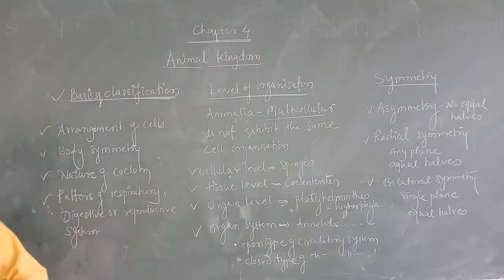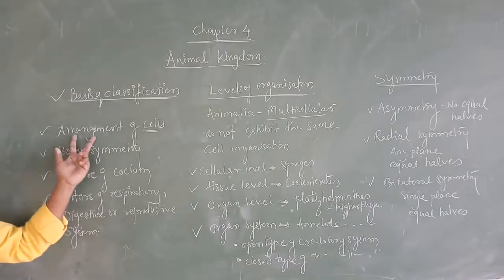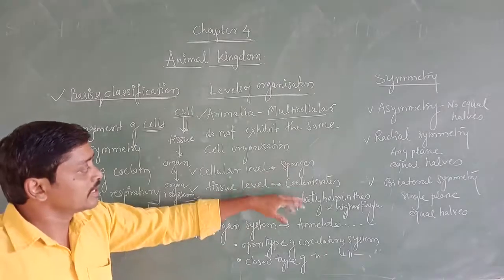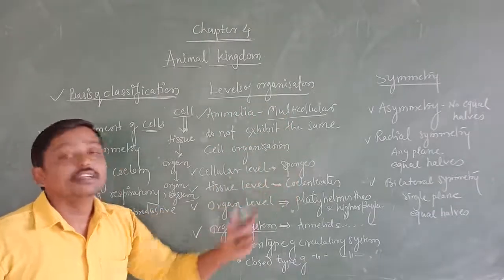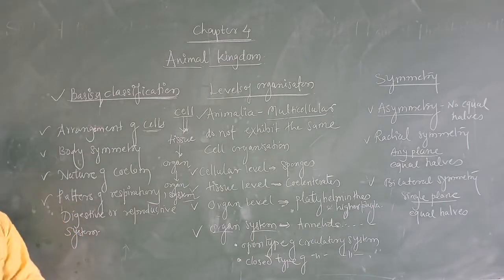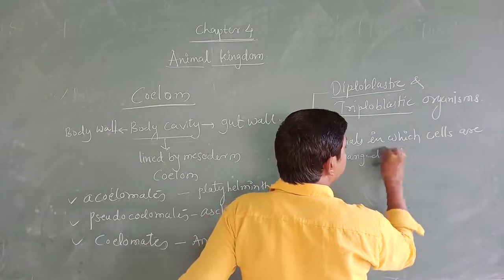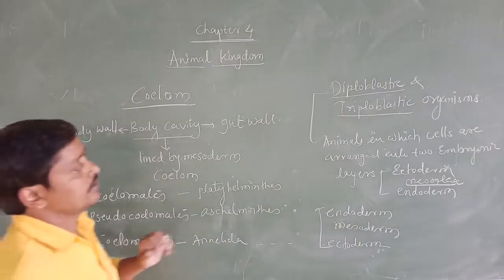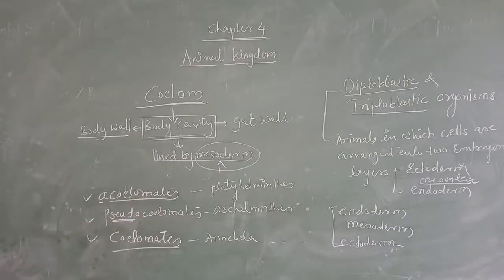22092020_PUCI_Biology_Animal Kingdom